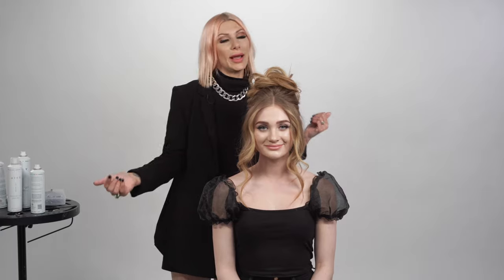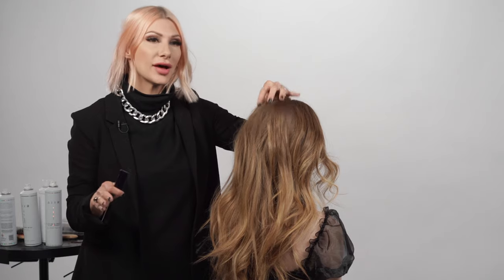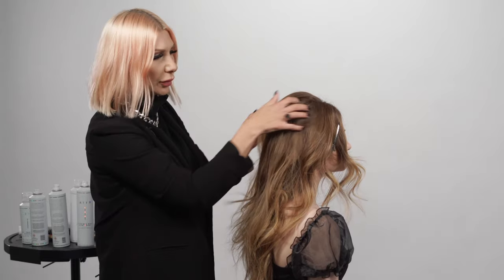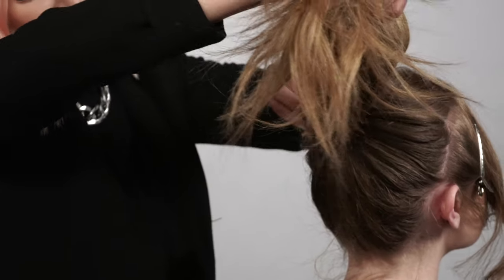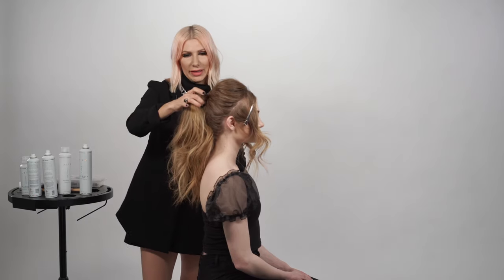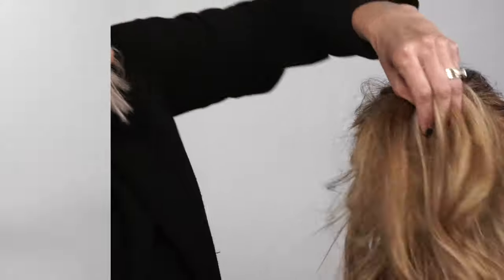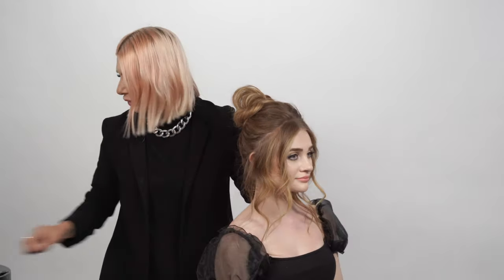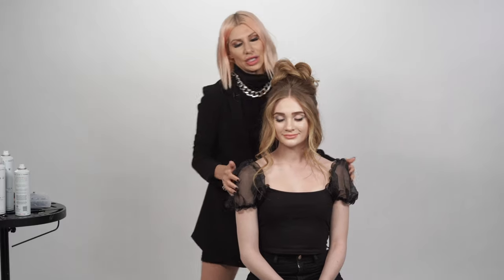Bouffant Bun in minutes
The bouffant bun can easily be dressed up or dressed down depending on what outfit or hair accessory you pair it with. I first used a flat iron for the curls, then used all AIIR professional haircare products and whipped it up in no time! I hope you like it.